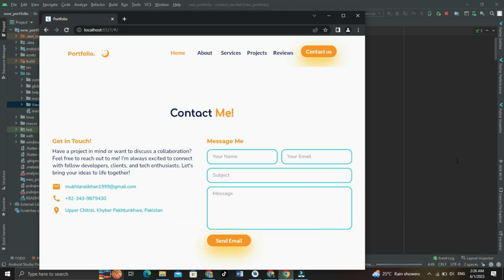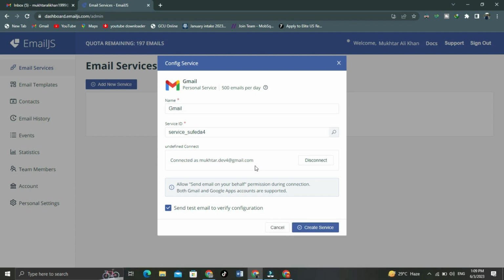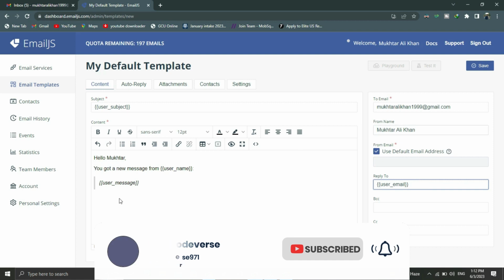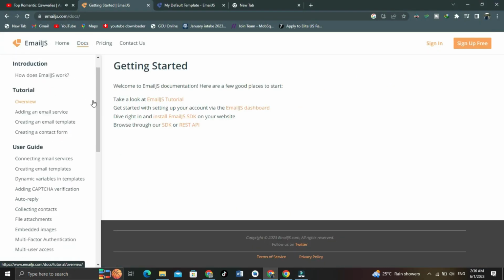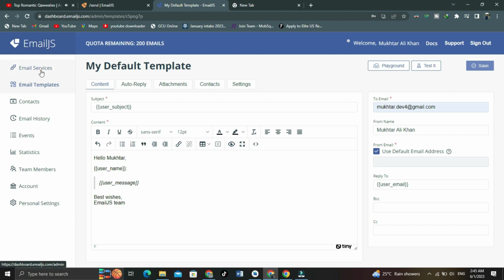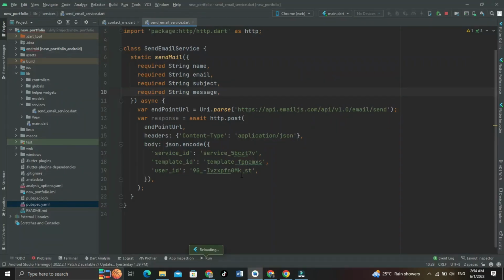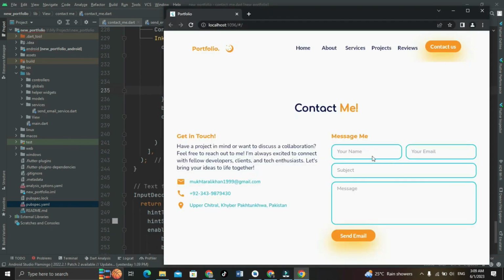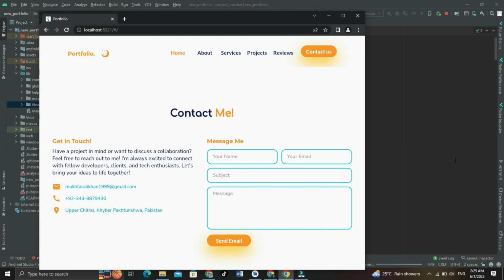Learn Flutter Email Integration || Website, Mobile Apps to Gmail || Step-by-Step Guide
Discover the power of Flutter email integration in our comprehensive step-by-step guide. Whether you're working on a website or a mobile app, learn how to effortlessly send emails from your Flutter project straight to your Gmail account using the EmailJS library. Say goodbye to complex backend setups and hello to streamlined communication. Watch now to master Flutter email integration and unlock a new level of communication.